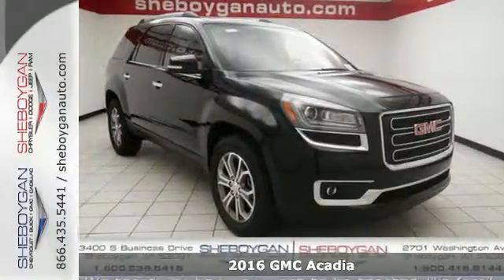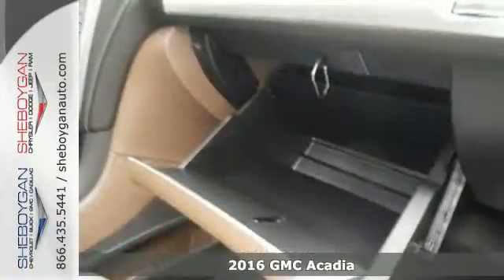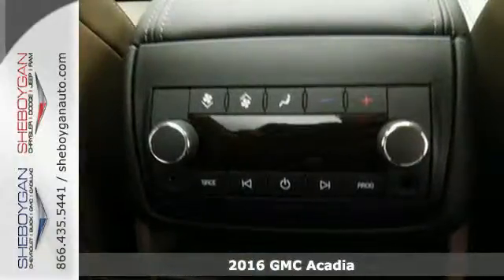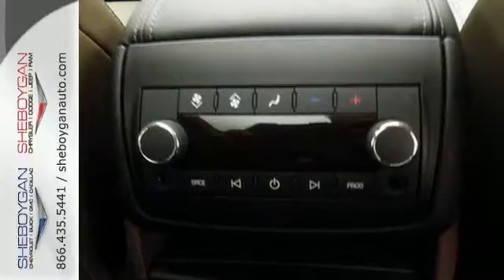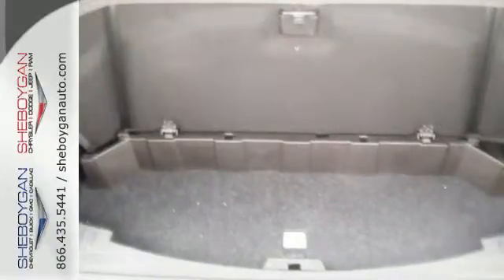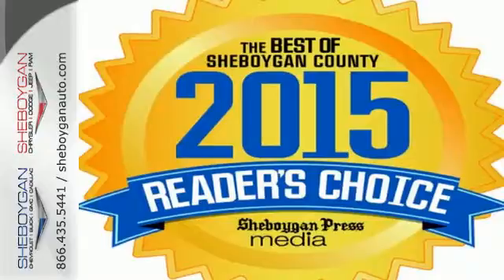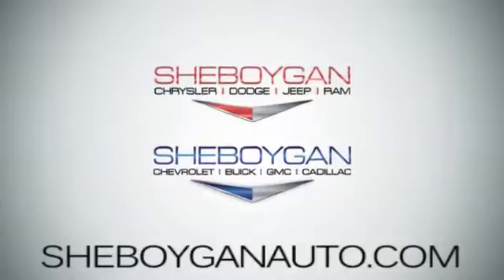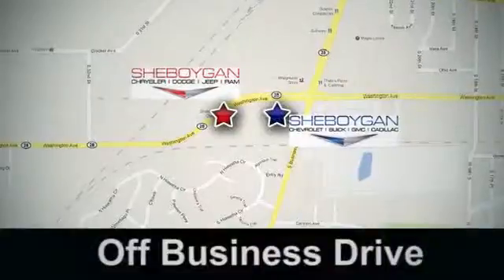2016 GMC Acadia Appleton WI Green Bay, WI Z2981 - SOLD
Year: 2016
Make: GMC
Model: Acadia
Trim: SLT-1
Engine: 3.6L V6
Transmission: Automatic 6-Speed
Color: Ebony Twilight Metallic
Stock #: Z2981
VIN: 1GKKRRKD8GJ191971
No trip is too far nor will it be too boring... ATTENTION!! Standard features include: Leather seats Bluetooth Remote power door locks Power windows with 1 one-touch Heated drivers seat Automatic Transmission 4-wheel ABS brakes Air conditioning with dual zone climate control Rear air conditioning - With separate controls Cruise control Audio controls on steering wheel Universal remote transmitter Traction control - ABS and driveline Multi-function remote - Trunk/hatch/door/tailgate remote engine start Tilt and telescopic steering wheel Power heated mirrors 8-way power adjustable drivers seat Heated passenger seat Head airbags - Curtain 1st 2nd and 3rd row Passenger Airbag 281 hp horsepower 3.6 liter V6 DOHC engine 4 Doors Front-wheel drive Front fog/driving lights Compass External temperature display Tachometer Overhead console - Mini Power Activated Trunk/Hatch - Power liftgate Speed-proportional power steering Clock - In-radio display Trip computer Satellite communications - OnStar Guidance Rear spoiler - Lip Intermittent window wipers Privacy/tinted glass Rear wiper 8-way power adjustable passenger seat Rear heat - With separate controls Reclining rear seats Climate controlled - Driver and passenger heated-cushion driver and passenger heated-seatback Front seat type - Bucket Third row seats Daytime running lights Dusk sensing headlights Signal mirrors - Turn signal in mirrors Stability control - Stability control with anti-roll Remote engine start Tire pressure monitoring system Transmission hill holder Rear defogger Center Console - Full with covered storage Chrome grill... Are you looking for a Dealership you can trust and actually enjoy your car buying experiencea€¦look no further. Our Mission Statement is to treat our customera€TMs with enthusiasm in providing automotive products and services that exceed your expectations. Now many dealers may say things like this however at Sheboygan Chevrolet Chrysler

Address:
3400 S. Business Drive